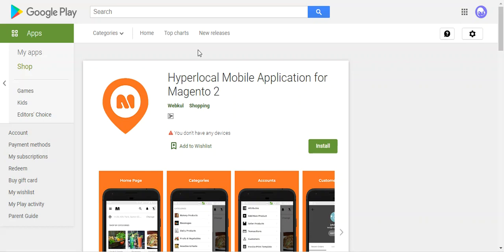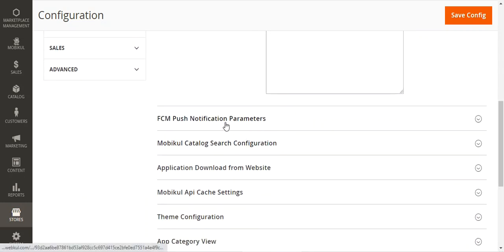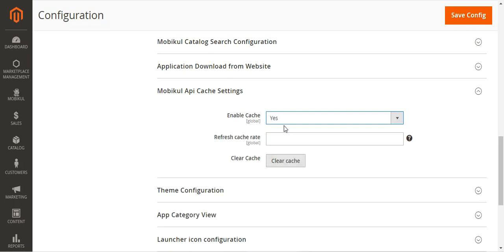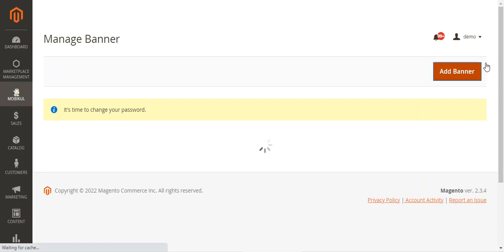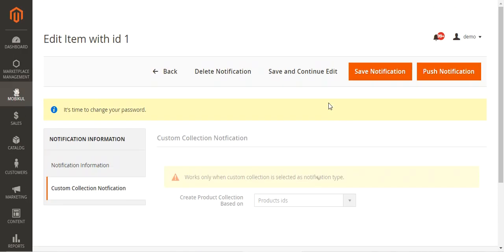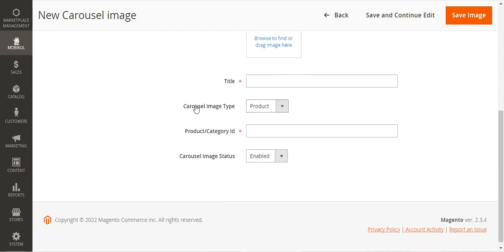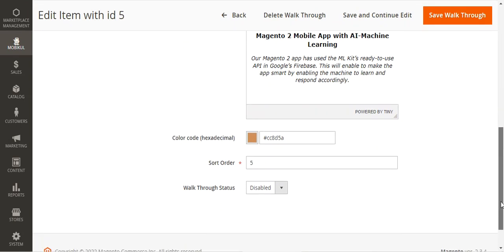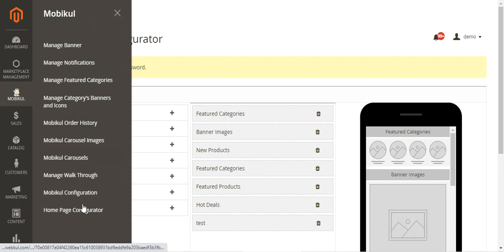Magento 2 Hyperlocal Mobile App - Backend Configuration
In this video, we have shown the backend configuration of the Magento 2 hyperlocal mobile app that includes - initial configuration settings, adding banners, featured categories, home page configurator, and much more.

3. Android App Live Demo

2. Raise a Ticket via our HelpDesk system